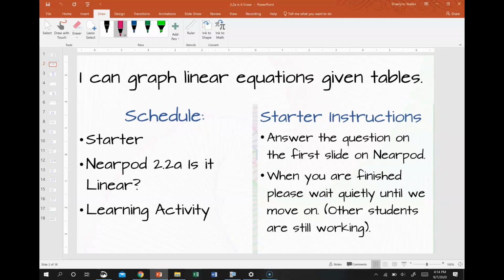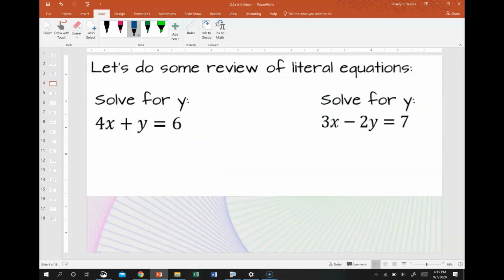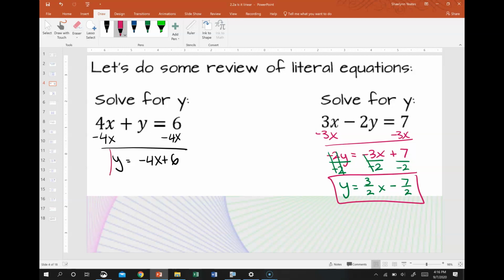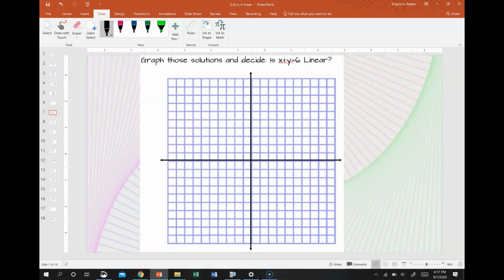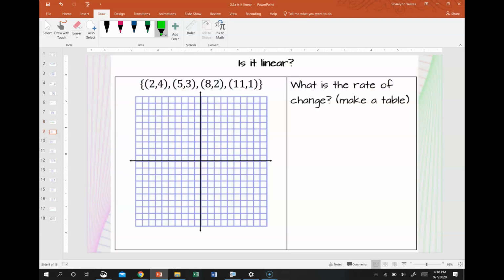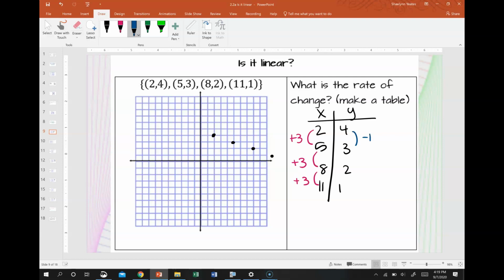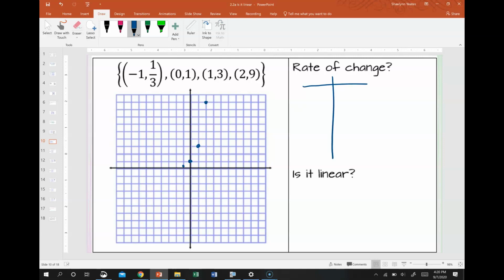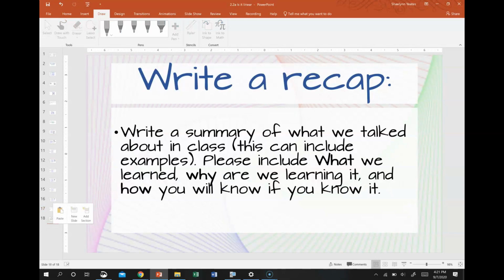2.2a Is it Linear?